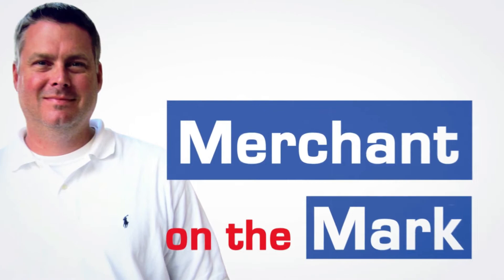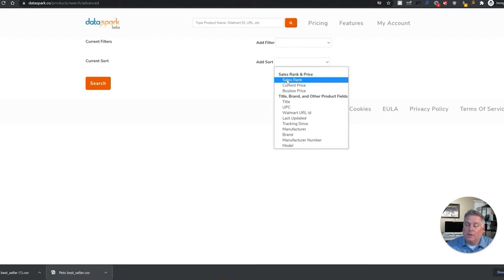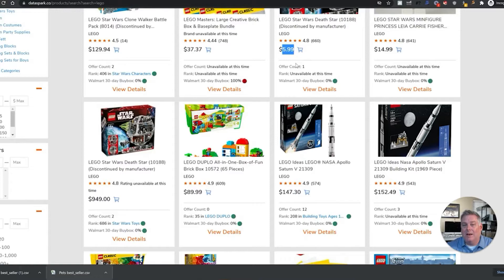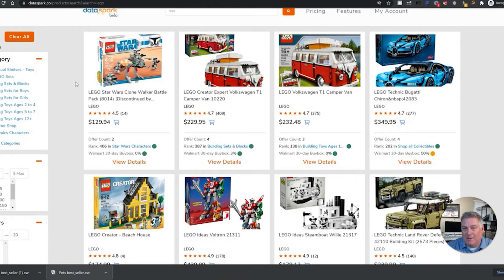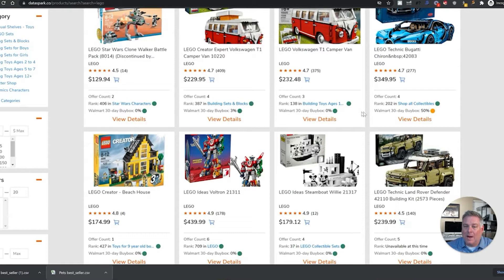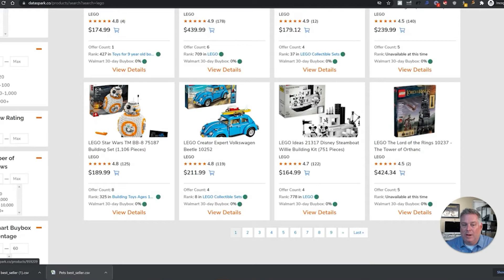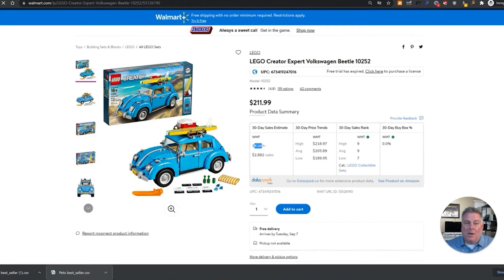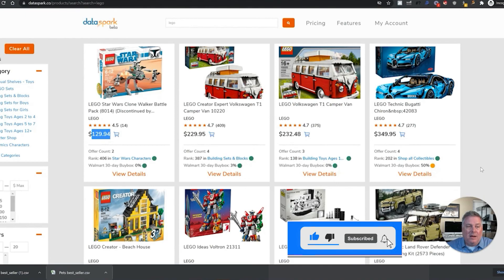7 Figure Reseller Reveals Walmart Marketplace "Hack" to Find PROFITABLE Products?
Here's the exact software I use to find the best products to resell on Walmart:

Interested in how to make money online by starting your own eCommerce business?  Here are some more videos you might like: